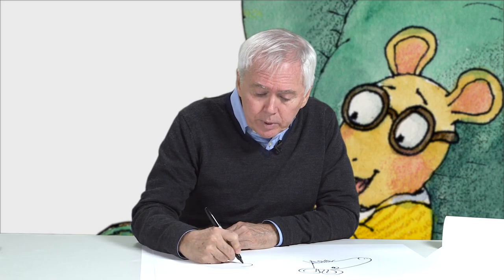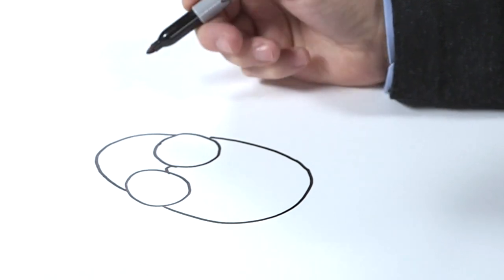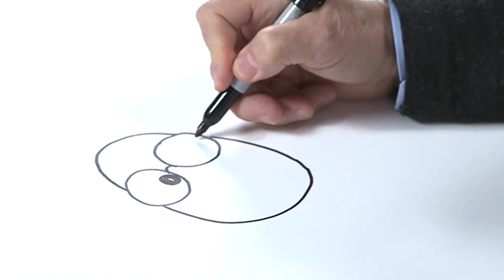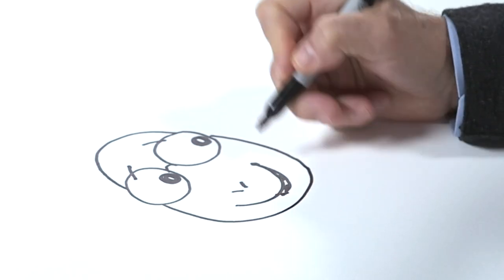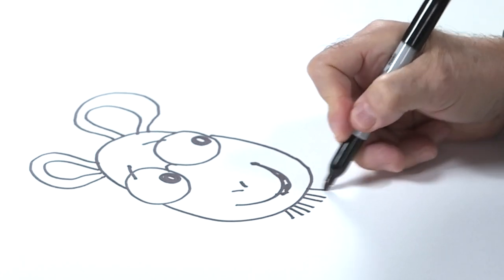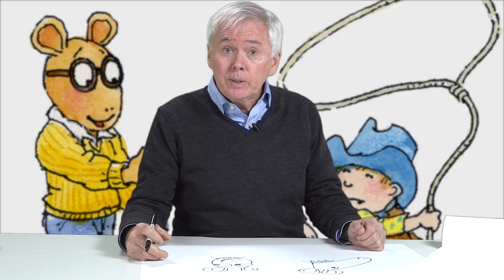Learn to draw Arthur with Marc Brown!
Marc Brown, creator of the hit series Arthur, will teach you how to draw his famous aardvark.